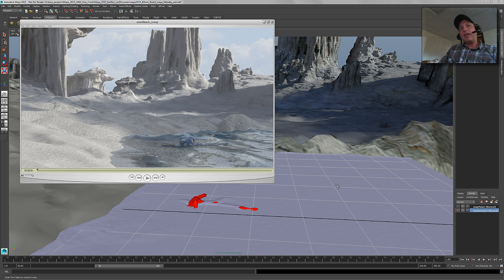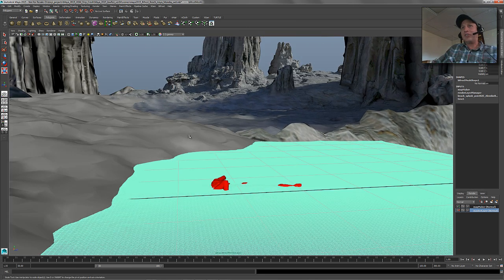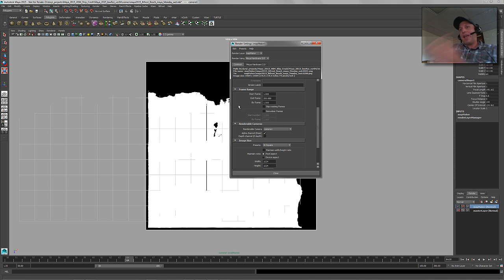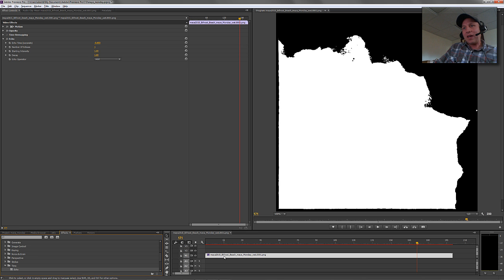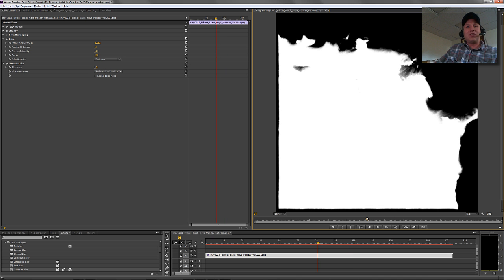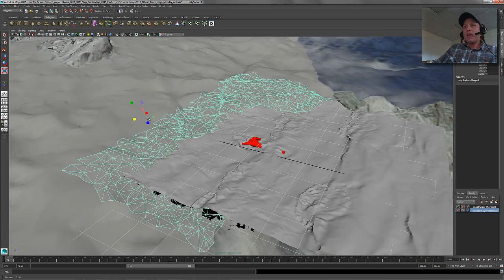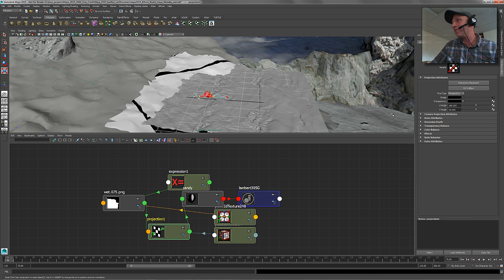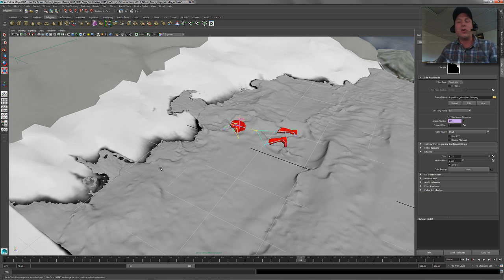Maya Monday - Bifrost wet beach sand effect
A simple tutioral on how to make beach sand look wet using Bifrost.